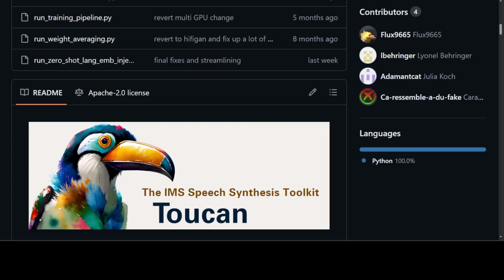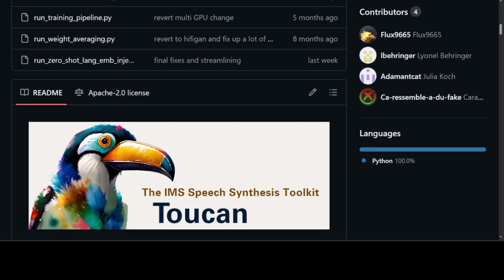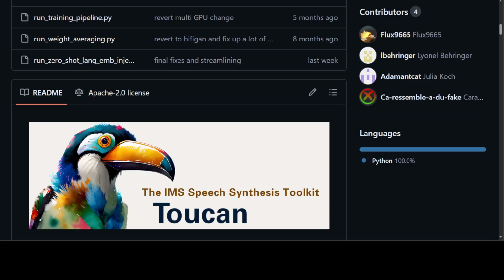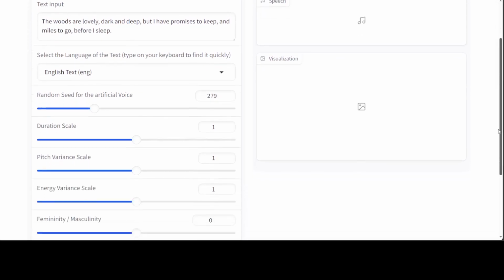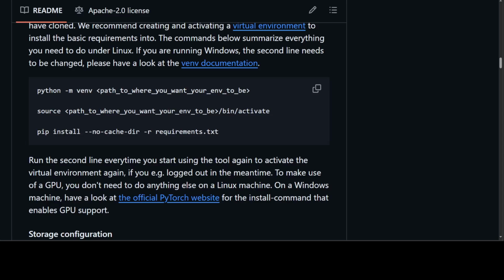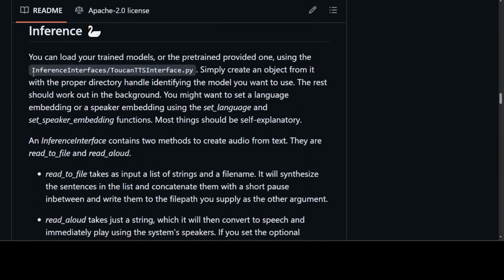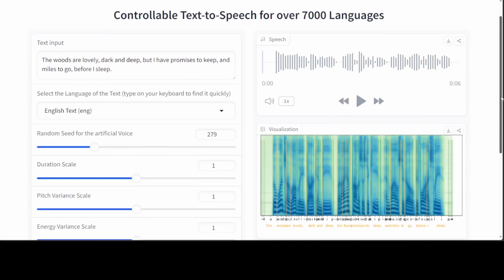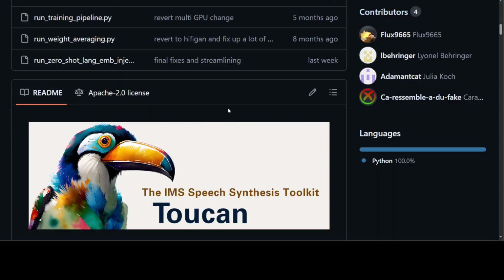IMS Toucan - Text to Speech in 7000 languages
This video reviews IMS-Toucan which is a toolkit for teaching, training and using state-of-the-art Speech Synthesis models.